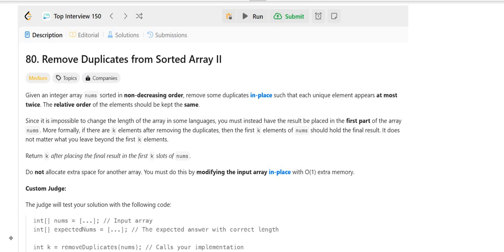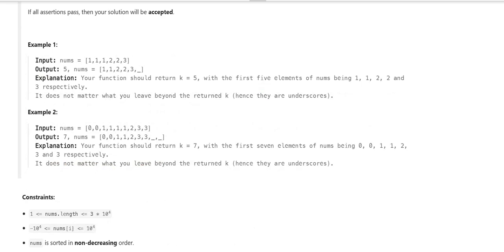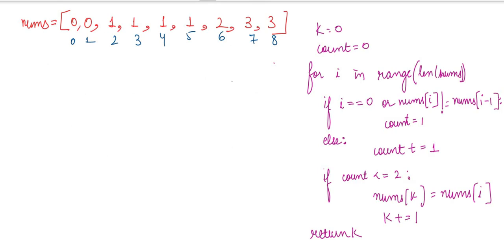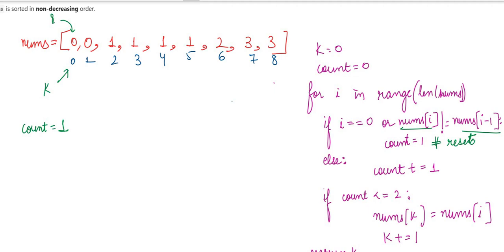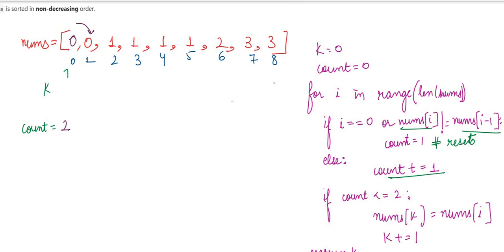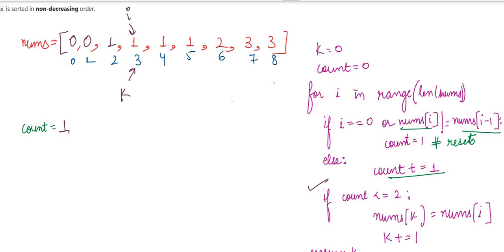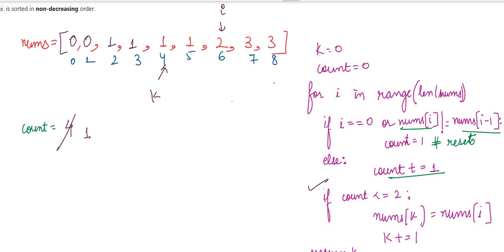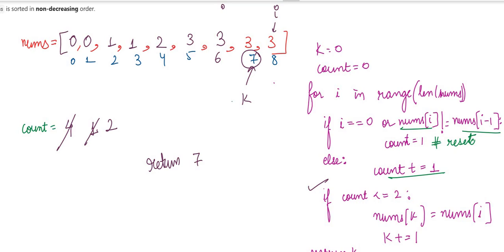Que4 Remove Duplicates from Sorted Array II | LeetCode Solution | Top 150 interview Question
This is fourth question from 150 interview Question Series on LeetCode.
Solution of this question is added on my github account as well on the link provided below :